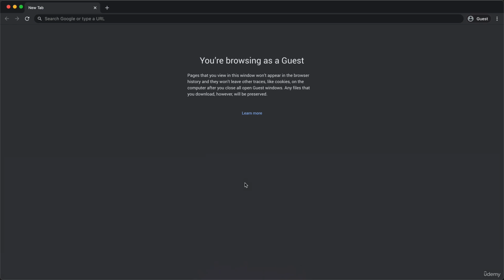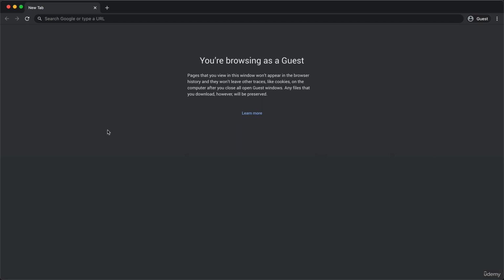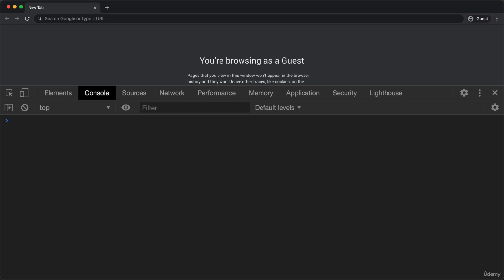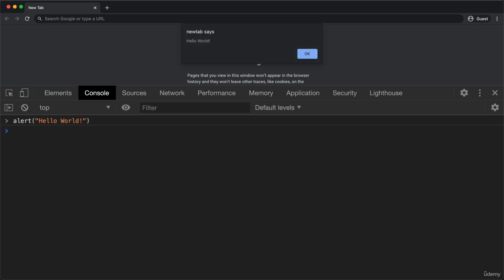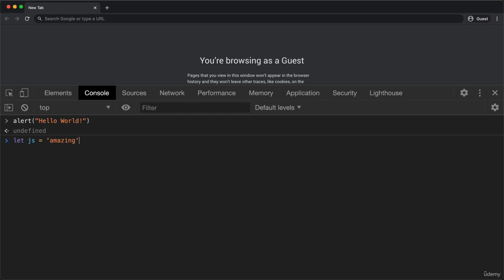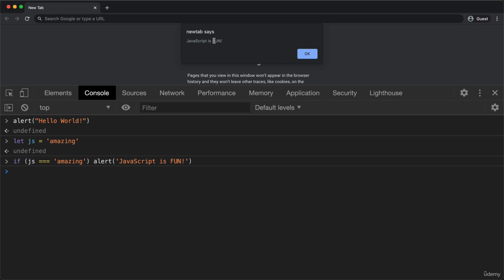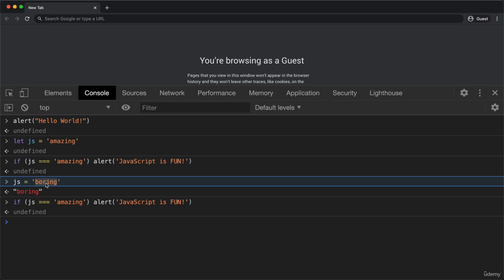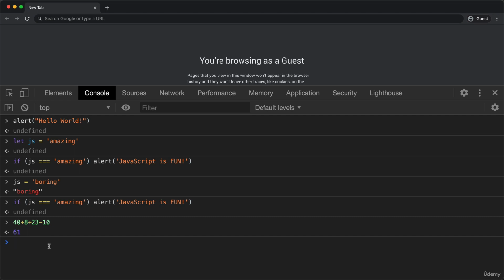005 Hello World!